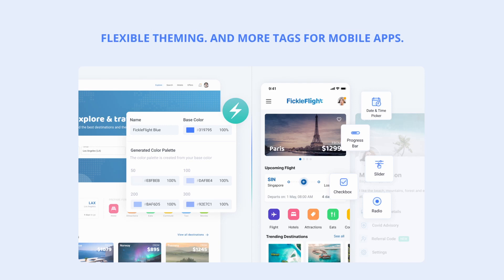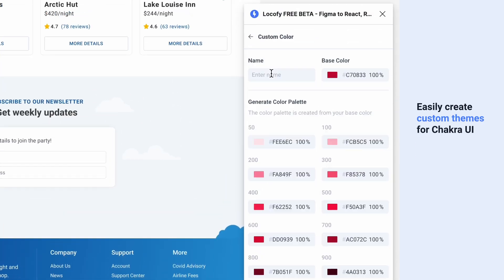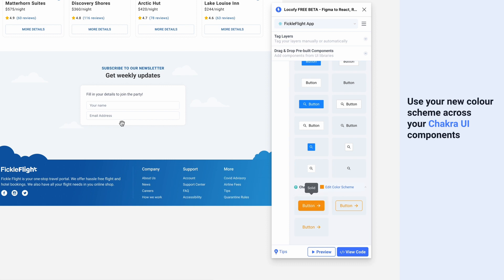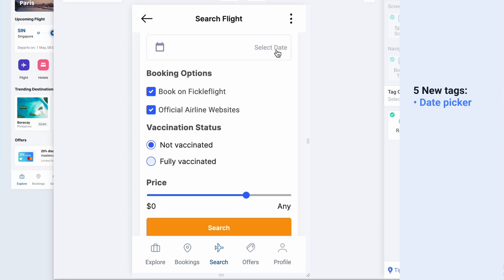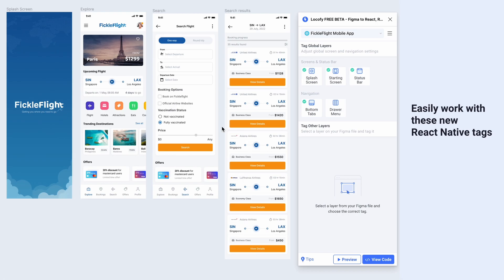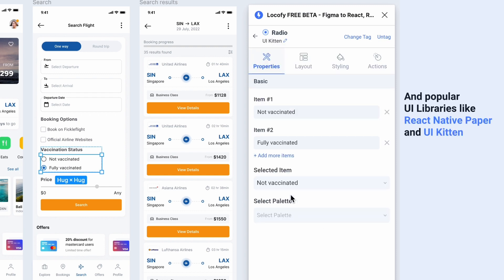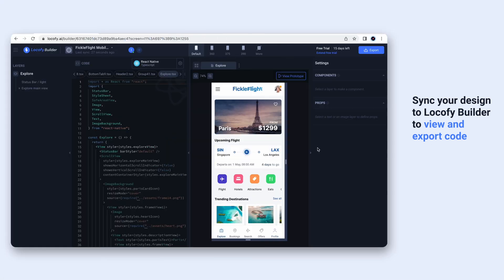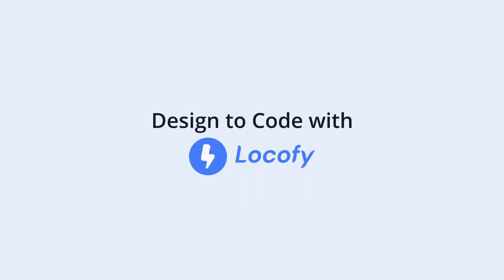Locofy v5.5 - New React Native Tags & Chakra UI Theming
📣Introducing support for custom Chakra UI theme, new React Native tags, and UI libraries:

1️⃣ Create custom theme palettes for Chakra UI components across your design.
2️⃣ 5 new tags from popular React Native libraries (React Native Paper and UI Kitten): Date Pickers, Progress bars, Sliders, Checkboxes, and Radio Groups.